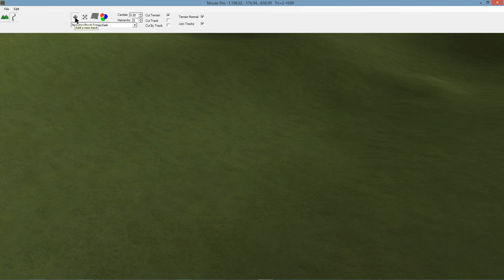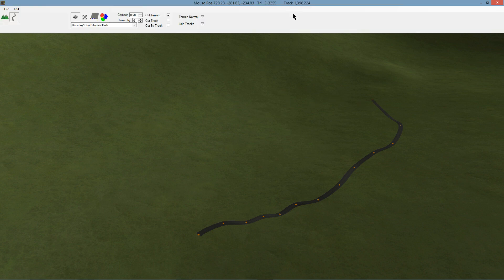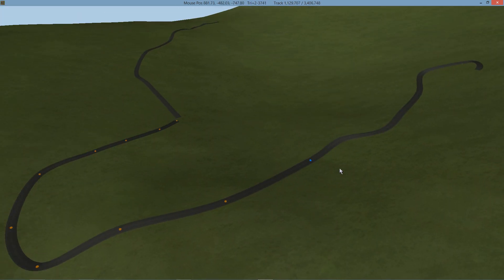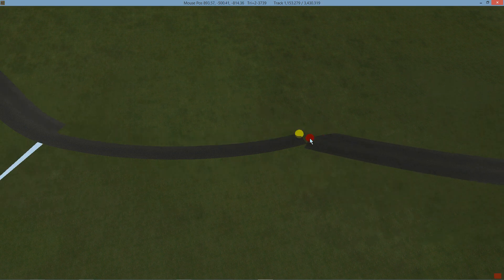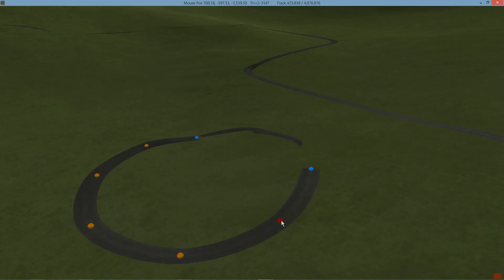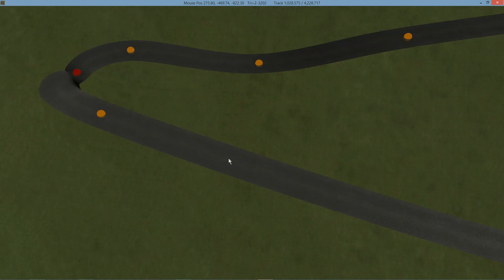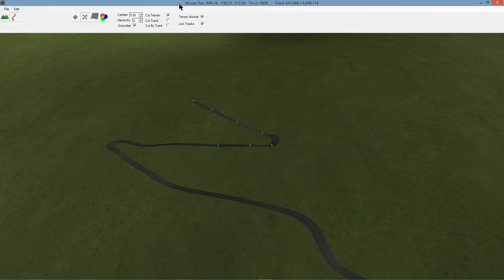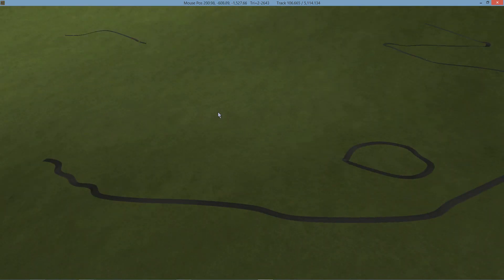Tracks - Editing Nodes / Joins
Create Tracks by clicking and dragging nodes around.

Hold the Y key to adjust the nodes' height to be above or below the ground.

Delete Nodes using the delete key (yeah I know), Insert by holding the Control key whilst clicking on a road.

Join them by dragging one over the top of the end of another road.

Unlink them by selecting just the "join" node and pressing the Delete key.